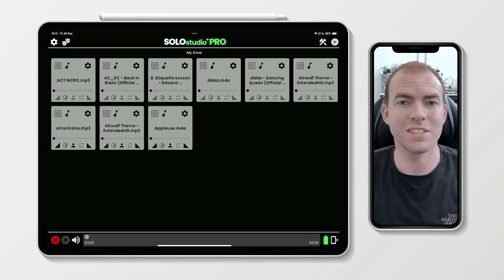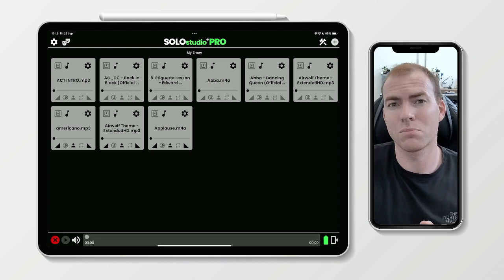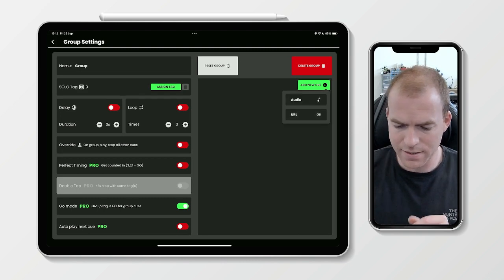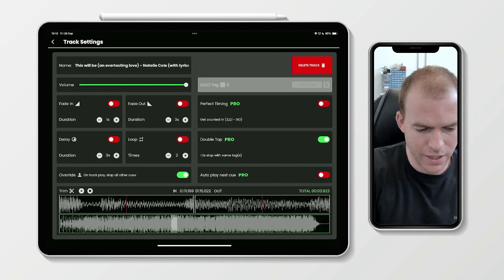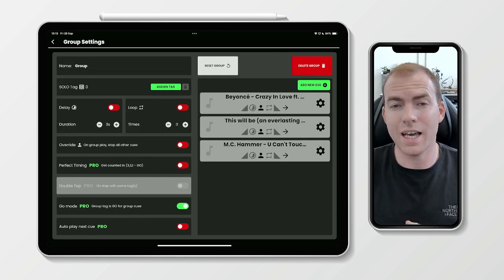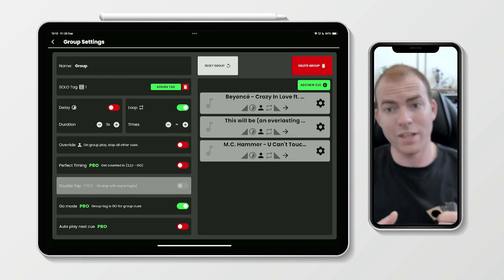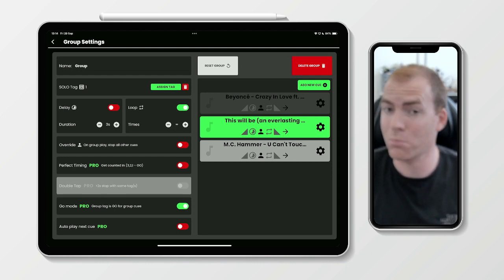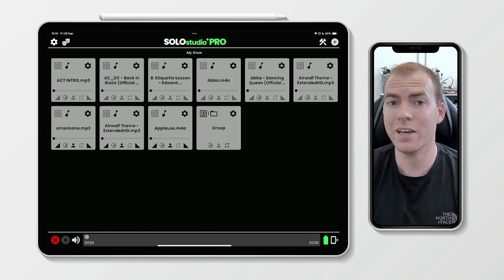Create a Pre-Show Playlist (auto-plays) in SOLOstudio® PRO